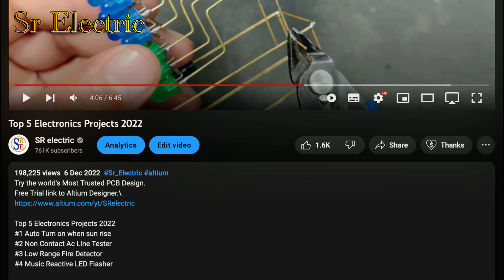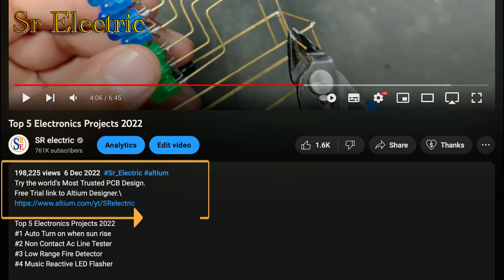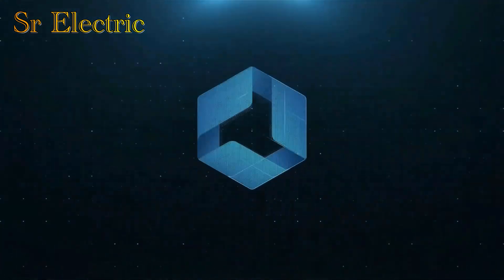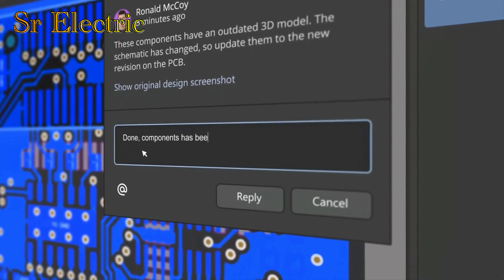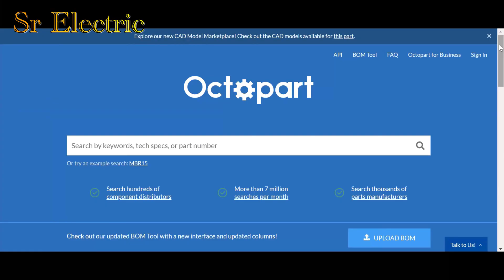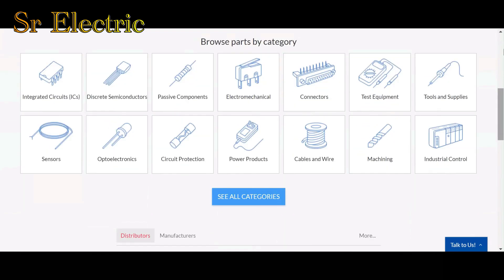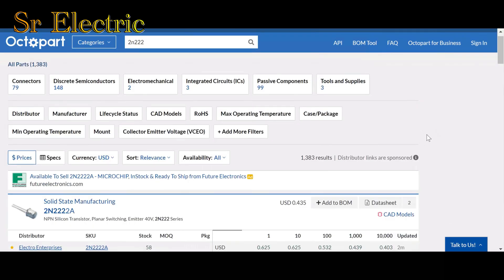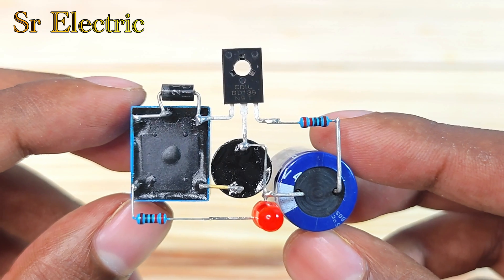This Device should Every Home 🏠, altium designer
Earthquake Alarm Circuit
with the all safety measures. Enjoy the video and Eat the sweets.